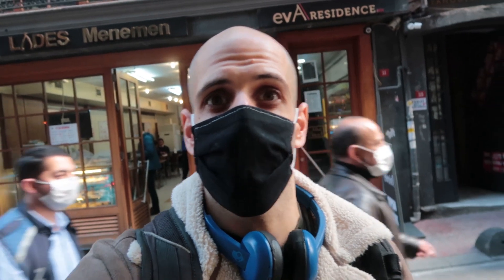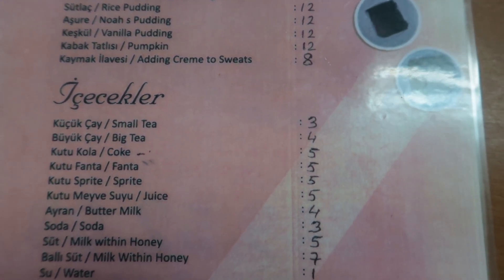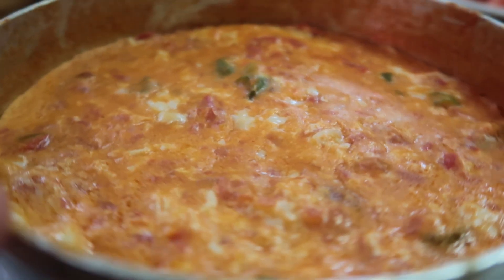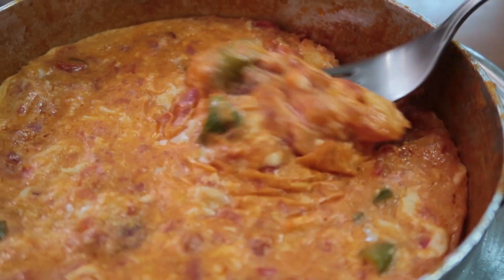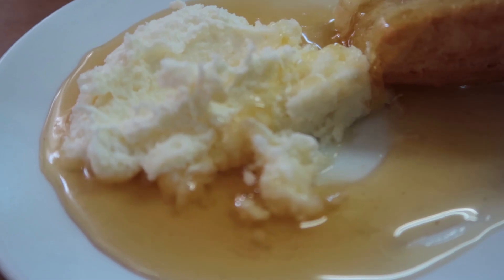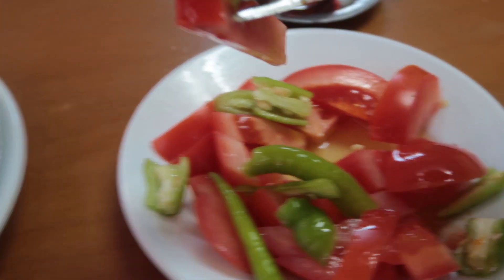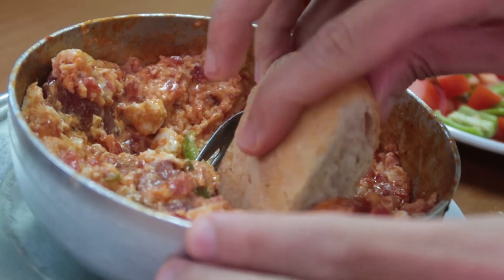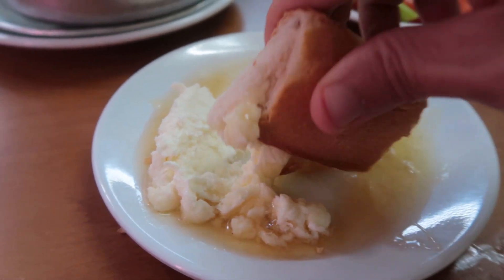LEGENDARY TURKISH OMELET BREAKFAST | ISTANBUL MENEMEN BREAKFAST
Today, we go off to eat a legendary Turkish omelet breakfast right in the hart of Istanbul. I show you a variety of amazing street food dishes that you can have for breakfast in Turkey. We stuff ourselves and eat the most amazing Turkish food.

Restaurant: Lades Menemen (Katip Mustafa Çelebi, Mahallesi, Sadri Alışık Sk. 11/12 11/12 11 D:12, 34435 Beyoğlu/İstanbul)